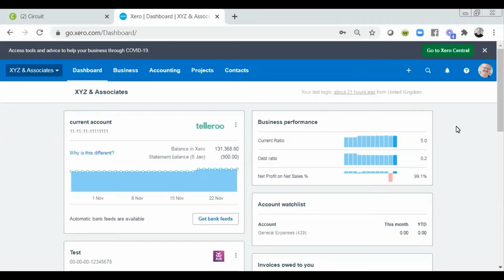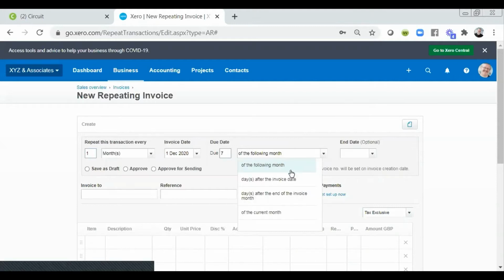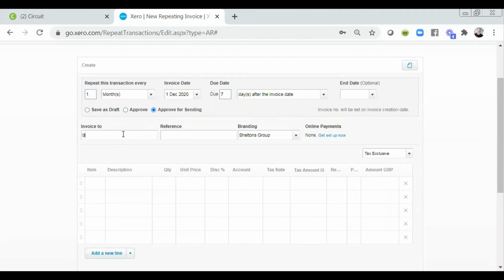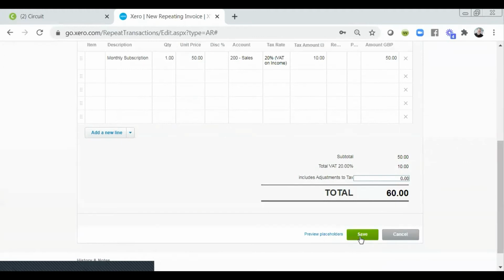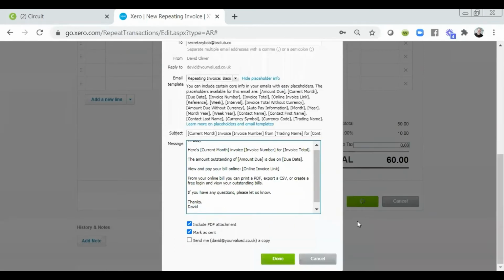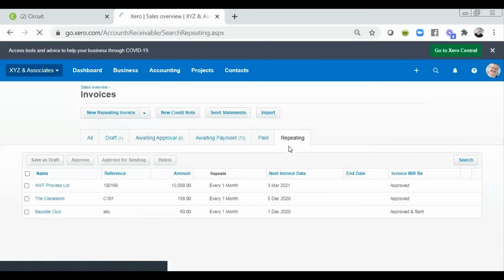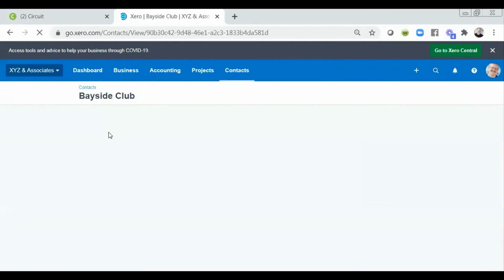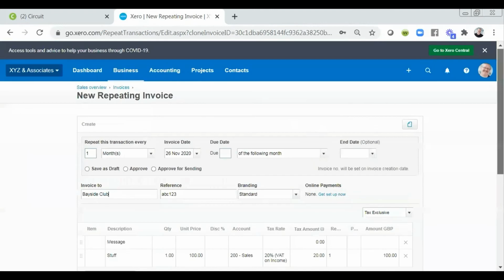Xero invoices: How to create a recurring invoice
There may be many occasions where you may have regular work with a given client and in this case to save yourself a lot of time and energy invoicing at the end of each month, or before a new job starts, you can set up what we call a recurring invoice. Recurring invoices can be set for varying regularities depending on your client agreements.

Let us walk you through the process of how easy it is to set that up with a Xero repeating invoice.

If you would like help setting up a standard invoice, please view our previous video